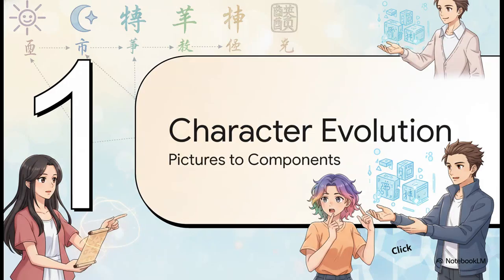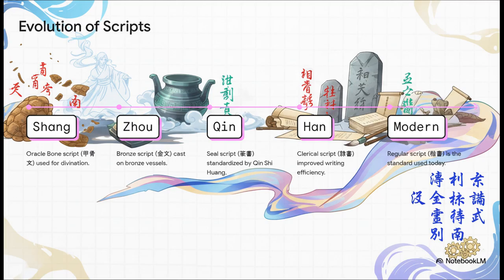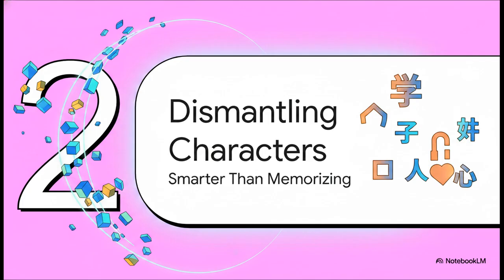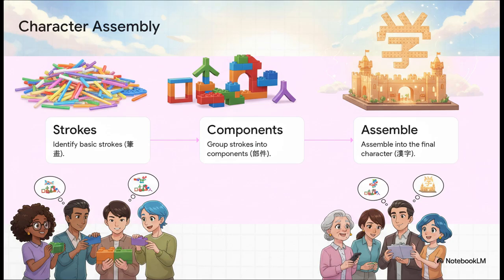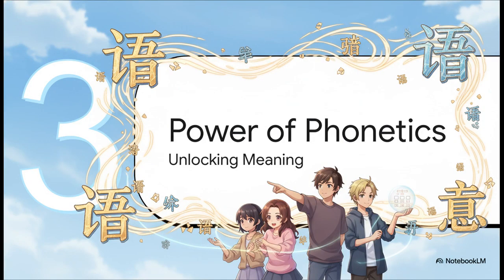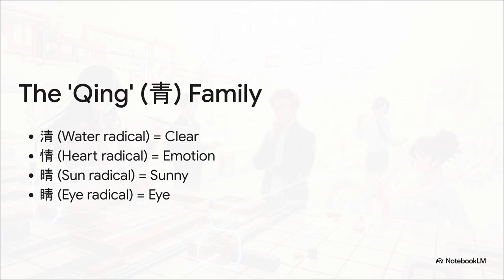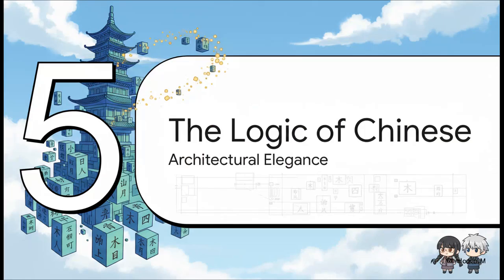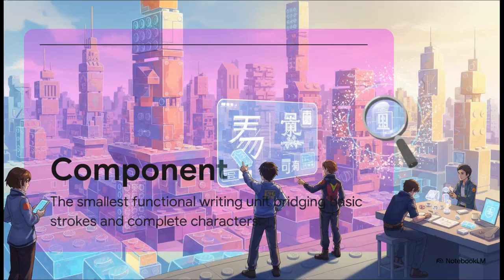Understand Chinese Characters and Teaching in 5 Minutes: Teaching Chinese Characters#Chinese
Do you think Chinese characters are just difficult symbols with too many strokes to memorize?

Actually, effective Chinese character teaching is not about memorizing everything by heart.
The real key is understanding patterns, breaking down structures, and connecting learning to real classroom use.

In this short video, Chinese Characters and Teaching, you’ll explore the origins and development of Chinese characters. You’ll quickly learn how character forms, meanings, radicals, and sound components are connected.

The video also shows how teachers handle important classroom topics such as:

stroke order
common learner mistakes
character learning strategies
assessment design
textbook and teaching material development

Whether you are a Chinese teacher, a linguistics student, an educator, or even a content creator making short videos, you’ll find practical ideas you can use right away.

You’ll learn:

How to teach beginners more clearly?
How children can remember characters more easily?
How adult learners can improve reading and writing efficiently?

This is not just a video about Chinese characters.
It’s a practical guide to making Chinese character teaching more organized, visual, and effective.

If you are interested in Chinese teaching, linguistics, Chinese characters, or cultural studies, this video is definitely worth watching!

References

張群。2026。《語言學概論課程講義》(未出版)。
舒兆民。2025。《華語文教學（2版）》。台灣：新學林。
舒兆民。2021。《現代漢語語言學概要》。台灣：新學林。
謝國平。2022。《語言學概論(四版)》。台灣：三民書局。

【玩解謎樂生活：「語言學概論」製作團隊】
｜企劃、腳本、編輯：張群、舒兆民、ChatGPT、NotebookLM、Canva
｜剪輯後製：張群、NotebookLM
｜剪輯助理：張群、NotebookLM
｜監製(指導)：張群、舒兆民